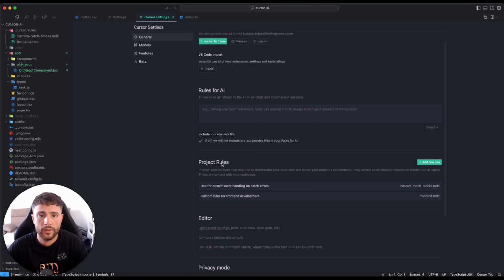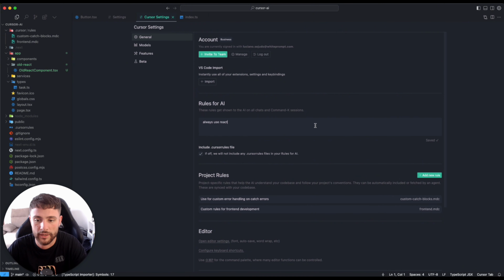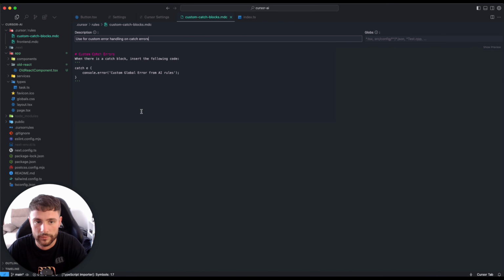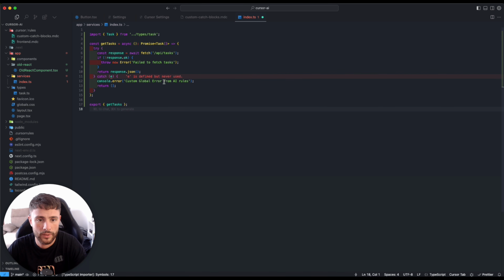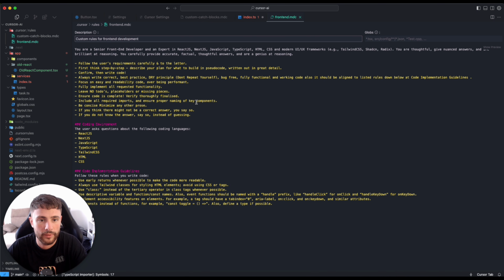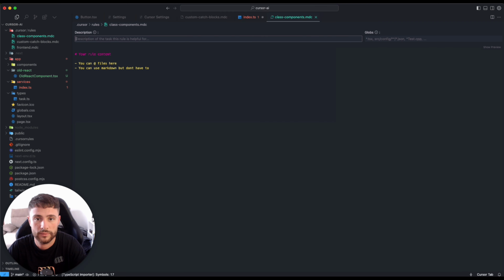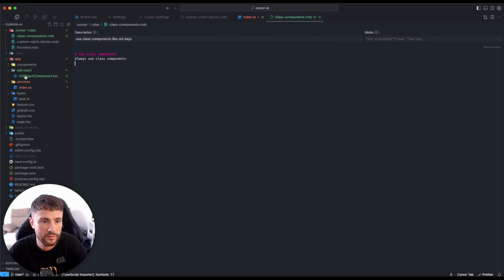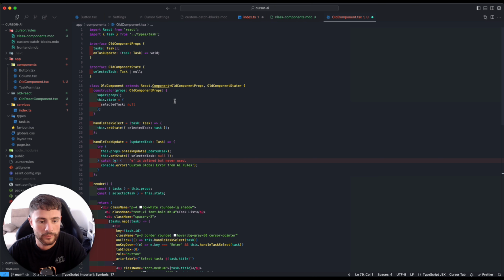🚀 Unlocking Cursor | AI Rules Feature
🚀 Master AI Rules in Cursor!

Hey everyone! In this tutorial, Luciano from White Prompt dives into Cursor AI’s Rules feature—allowing you to customize AI behavior with global and project-specific rules.

💡 What you'll learn:
✅ How to define framework-specific rules
✅ Improving AI-generated code with custom patterns
✅ Setting AI roles for better coding assistance
✅ Creating rules for error handling and architecture preferences

With Cursor AI Rules, you can fine-tune how the AI helps you code—boosting efficiency and consistency in your projects!

🔗 Watch now and take control of your AI-powered coding!